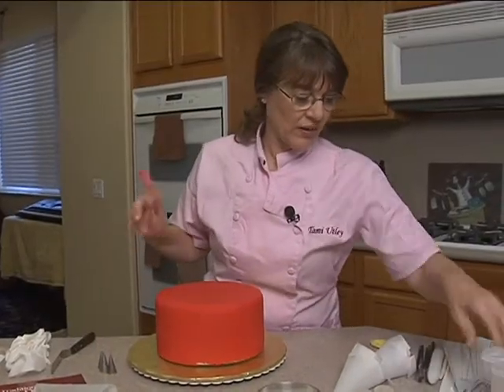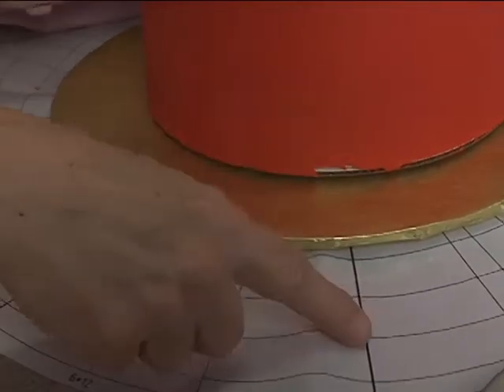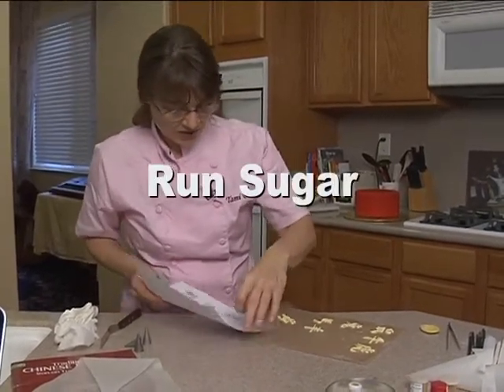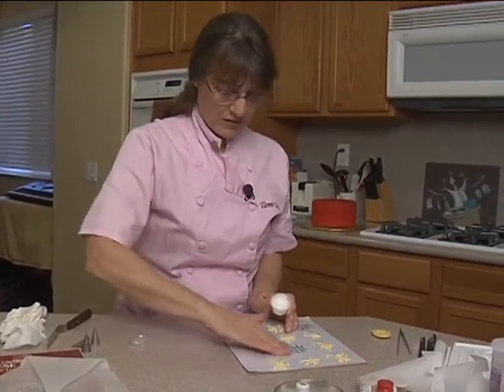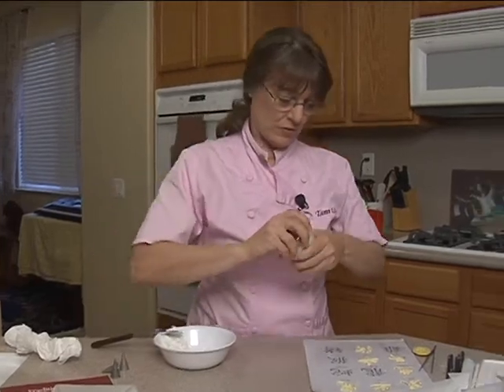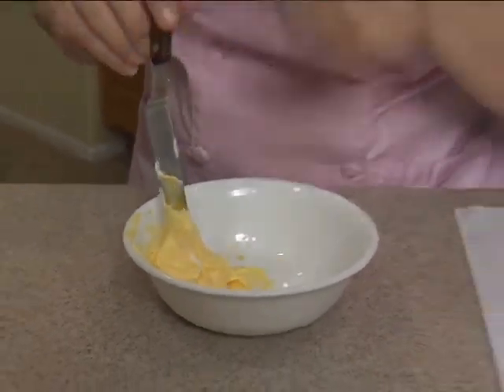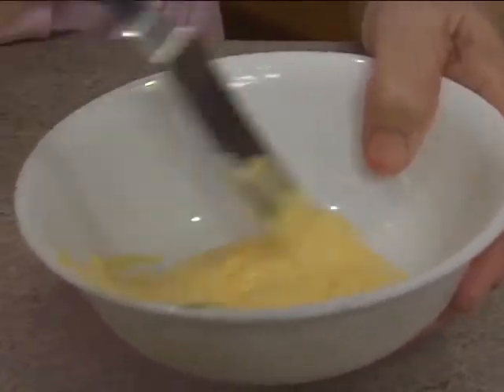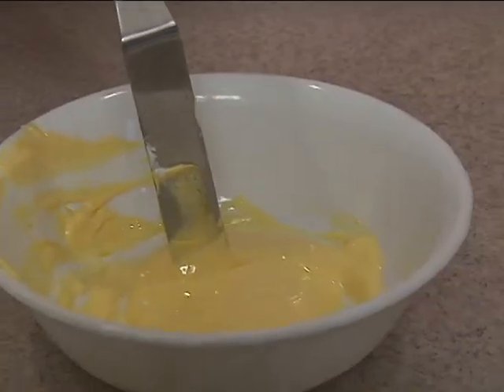Brush Embroidery Run Sugar Zodiac Chinese New Year Cake Decorating How-to Video Tutorial Part 2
You'll have so much fun with this cake!
Award winning sugar artist and cake decorator Tami Utley creates a beautiful red and gold Chinese New Year themed cake in this fantastic 16 part video course.
She demonstrates icing brush embroidery on a lotus blossom, and run sugar techniques on the Zodiac symbols, plus how to make a bamboo border! It's a happy, lucky Chinese New Year's cake that can be used all year long!
With Tami's easy to follow, step-by-step instructions, you'll be ready to make it yourself right away!
You can enjoy this full video course, and more than 625 others, completely AD FREE in the YummyArts library - and the templates for the Chinese Zodiac signs and the centerpiece lotus blossom flower are available in the YummyArts library as well!